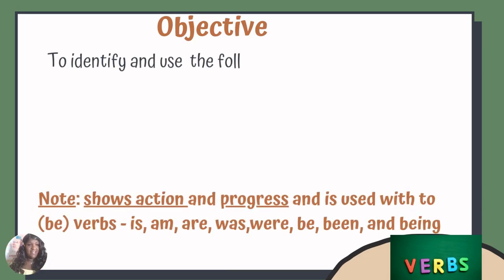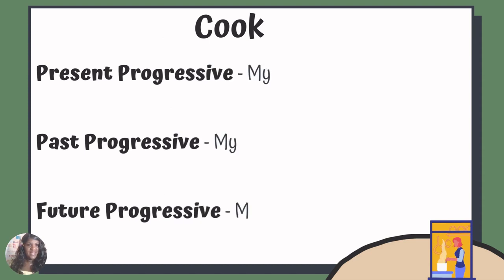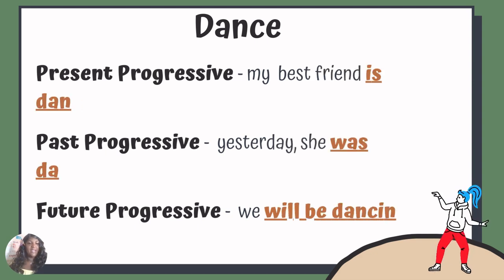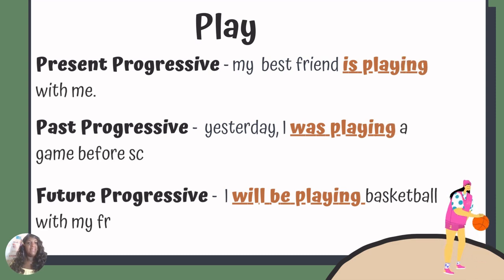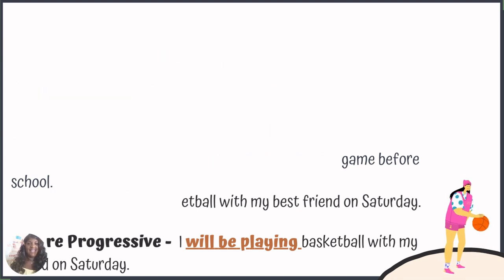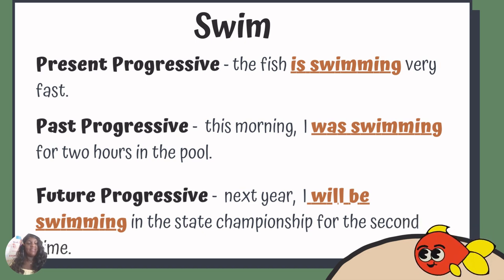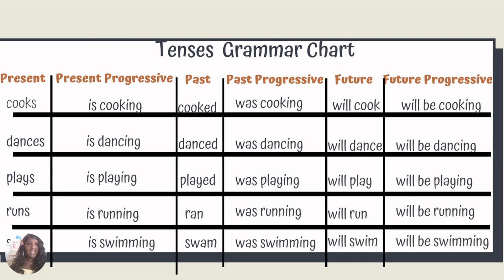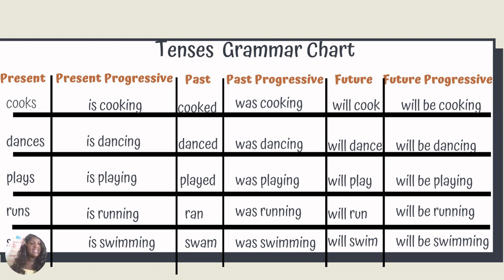Understanding VERB TENSES - Part 2 | Present Progressive, Past Progressive, and Future Progressive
Understanding Verb Tenses - Part 2 -  In this video, I am presenting my audience with a lesson on  - present progresive, past progressive, and future progressive verb tenses. I am also reviewing the verbs tenses from the last lesson, so they can clearly understand all six (6) tenses for the verbs given in this lesson.\

1. cook -
cooks, cooked, will cook, is cooking, was cooking, wil be cooking

2. dance
dances, danced, will dance, is dancing, was dancing, will be dancing

3. play
plays, played will play, is playing, was playing, will be playing

4. run
runs, ran, will run, is running, was running, will be running

5. swim
swims, swam, will swim, is swimming, was swimming, will be swimming